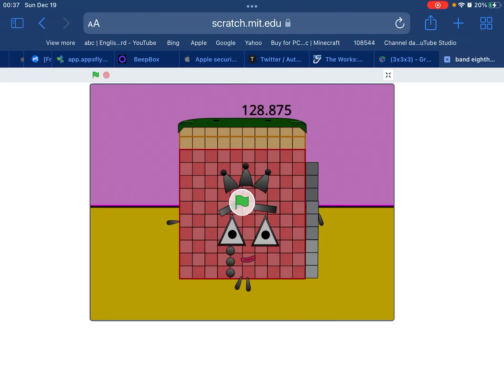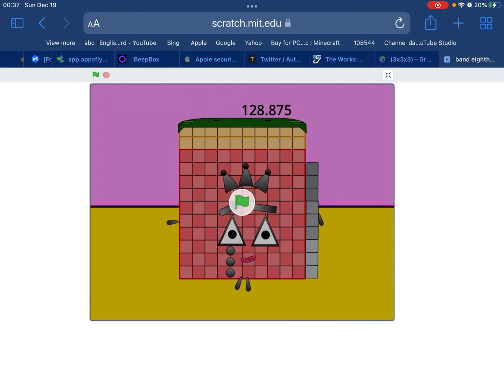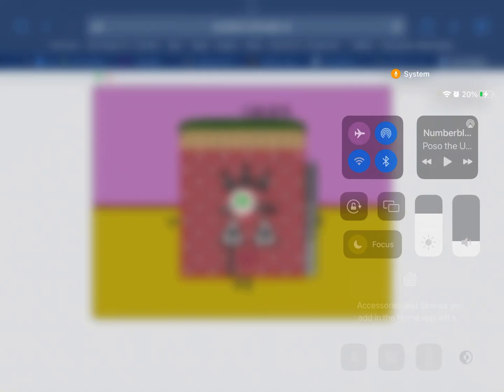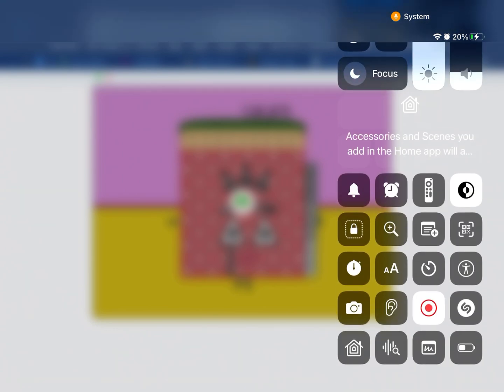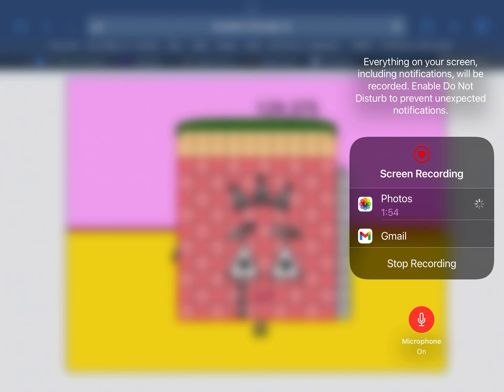Numberblocks band eighths 0.125 to 100 (part 83) (link in desc for the sounds)